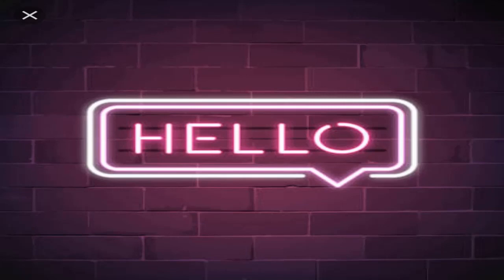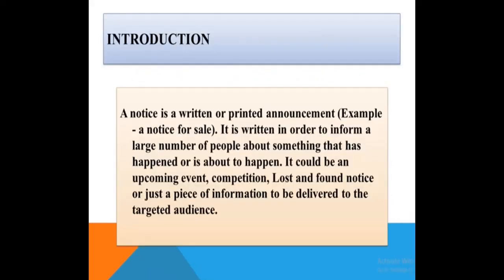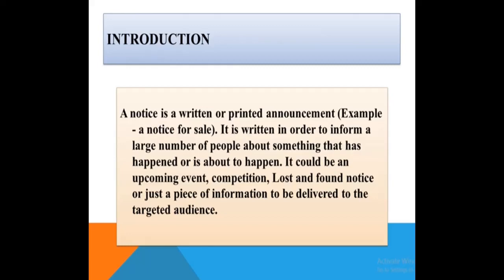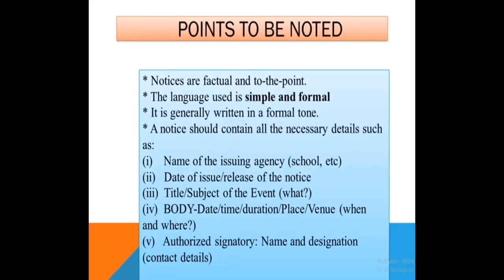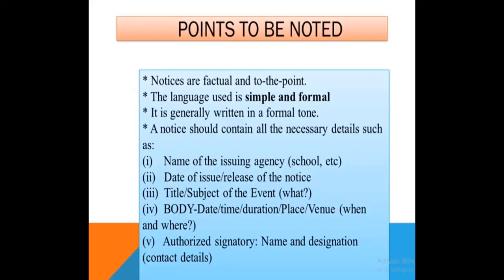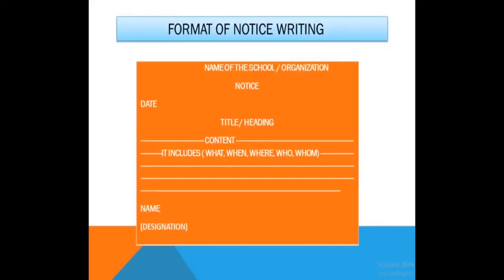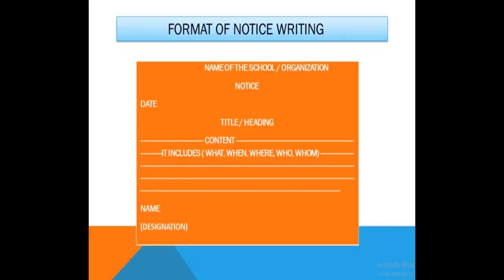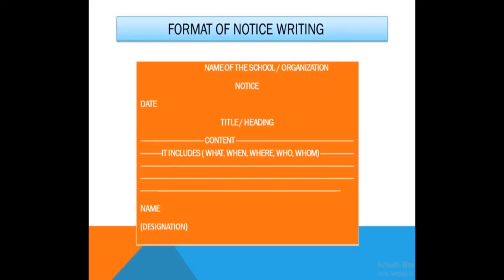ENGLISH CLASS 3 NOTICE WRITING